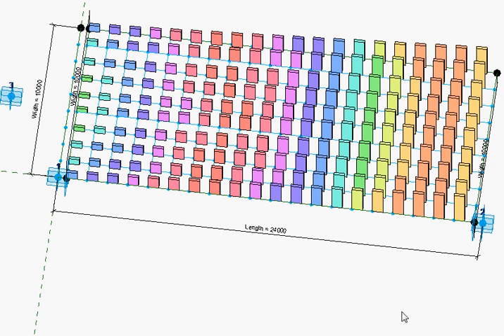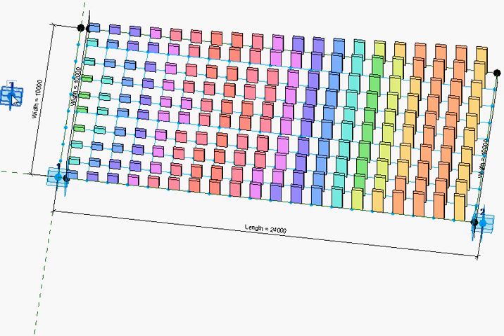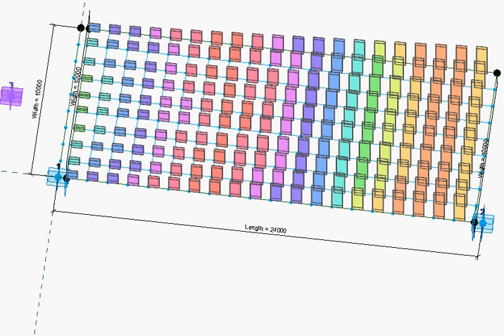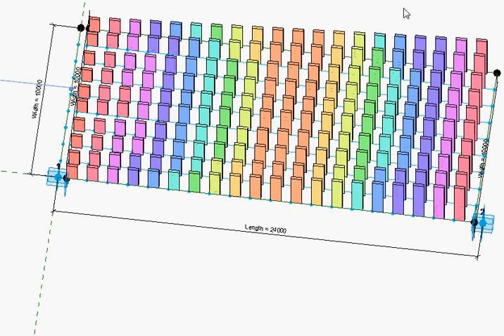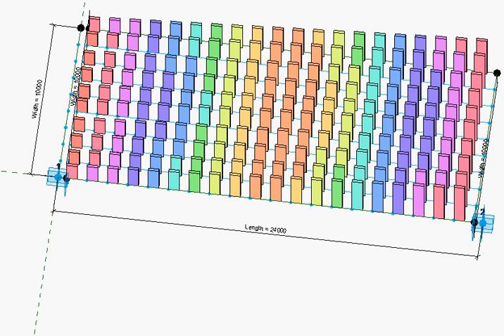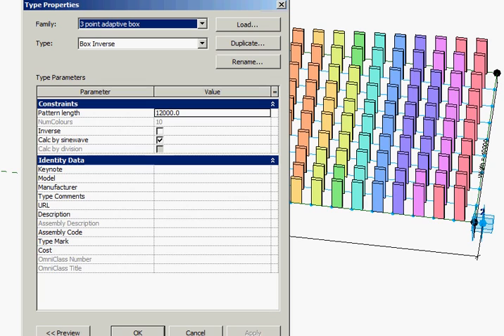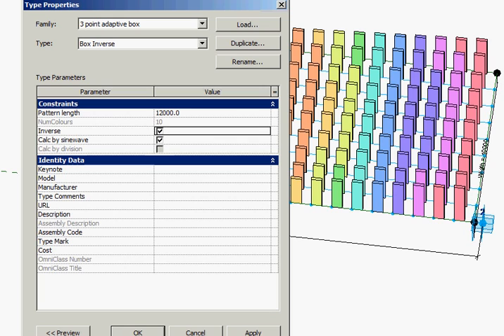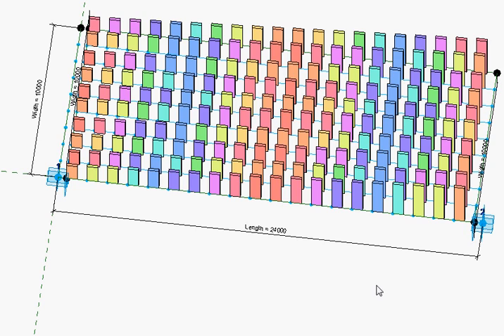Revit Alternating Repeater Pattern.avi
Demo of the use of Revit 2013 Repeater Pattern.  Preview of "Divide & Conquer Adaptive Components" presentation by Tim Waldock at the Revit Technology Conference in May 2012 (nr Sydney) and June 2012 (Atlanta, USA).